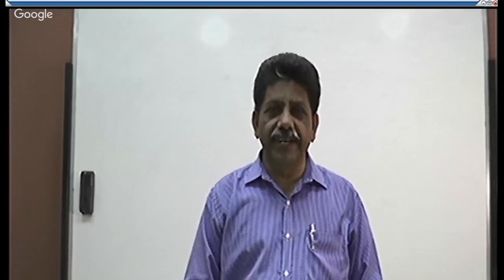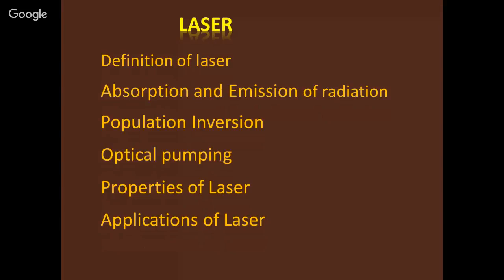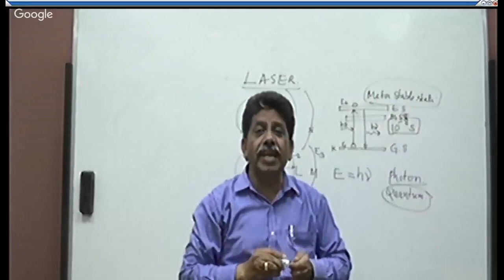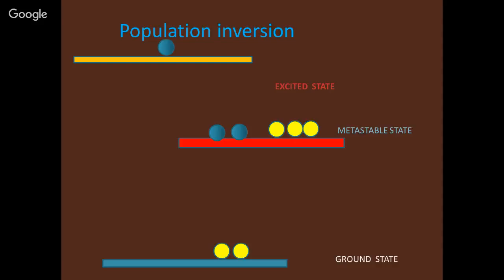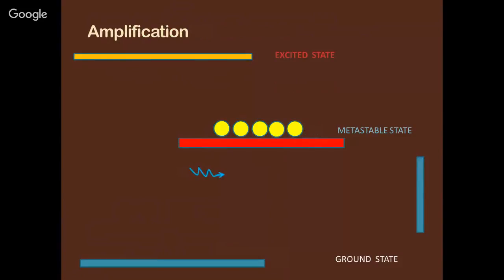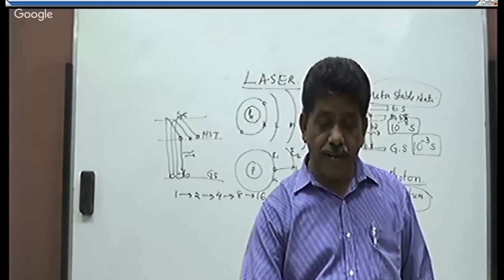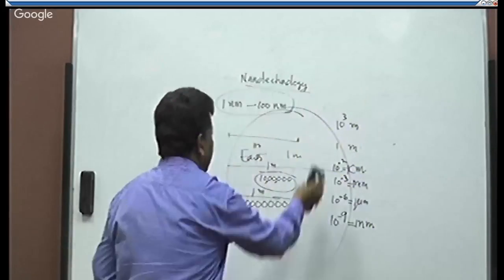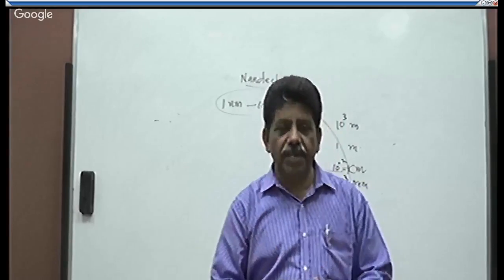Day 19 - Applied Science (13-03-2018, 02.30 PM)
Class on Applied Science by Sri. P. Rapheal, Selection Grade Lecturer, School of Mines, KGF.